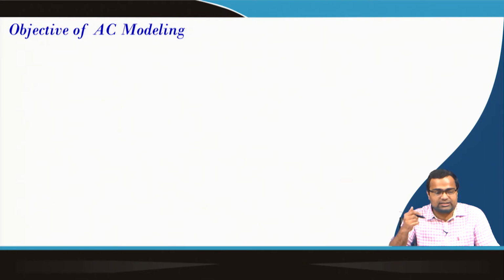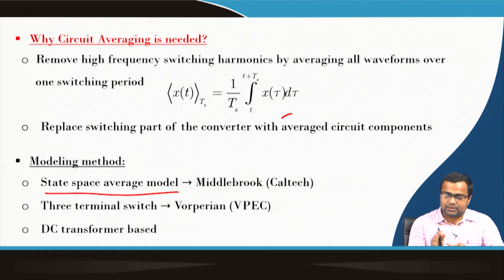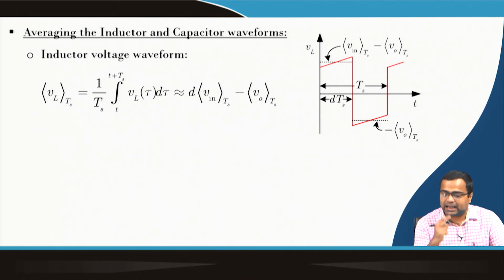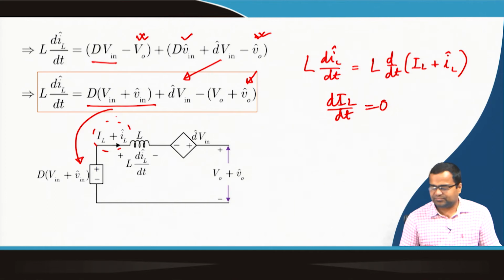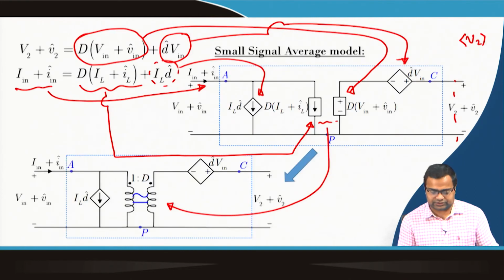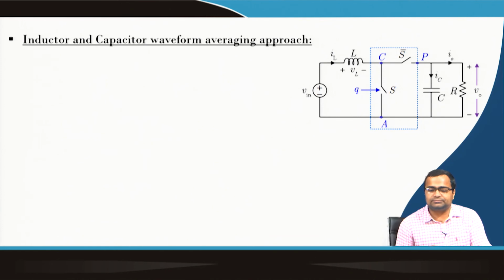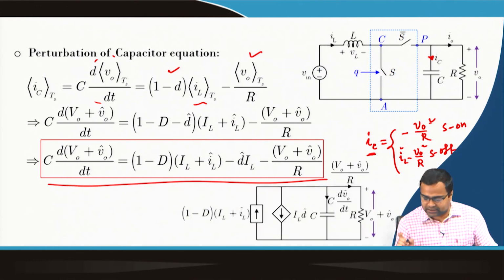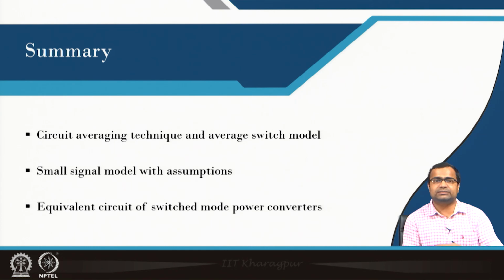Lecture 27: Circuit Averaging Techniques and Equivalent Circuit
1. Circuit averaging technique.
2. Small signal model with assumptions.
3. Three terminal model and average switch model.
4. Equivalent circuit of switched mode power converters.
5. Model verification using MATBAL simulation.